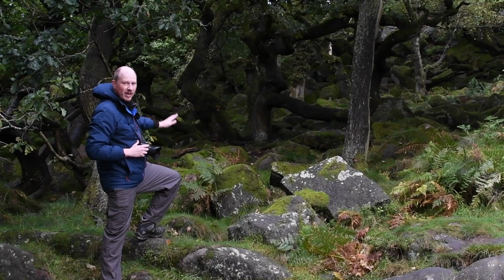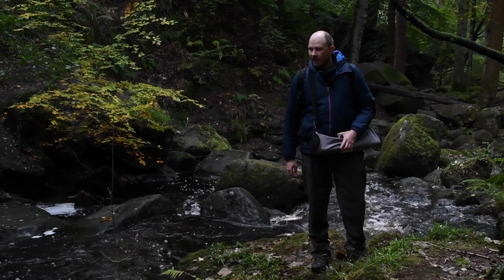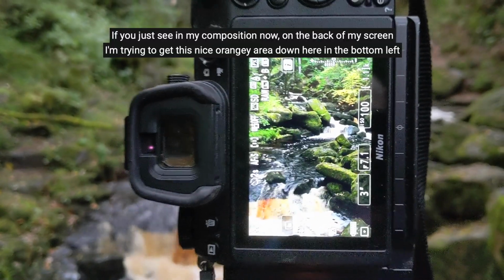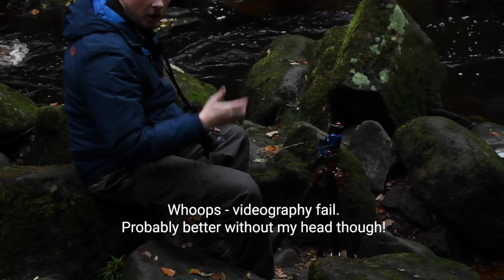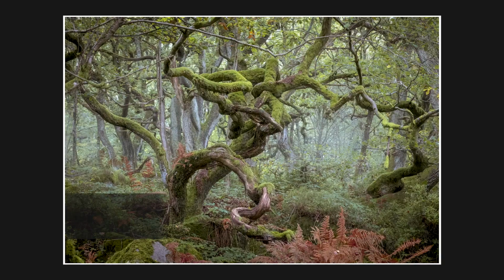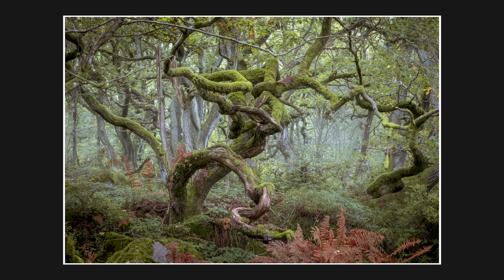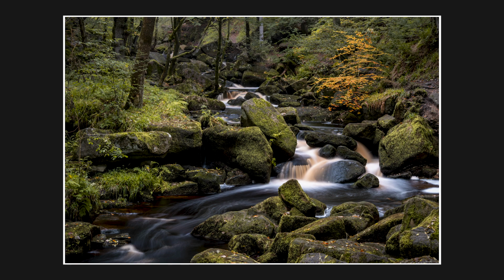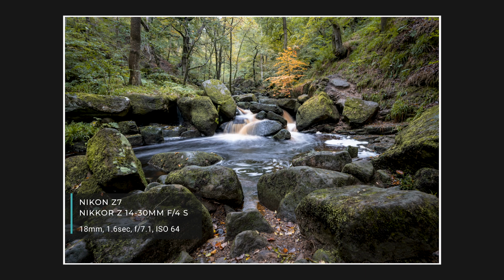Long Exposure Waterfall Photography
This week I have taken a trip out to Padley Gorge in the Peak District where I concentrated most of my time on some long exposure shots of the beautiful waterfalls. I don’t use any ND filters - just a circular polariser.